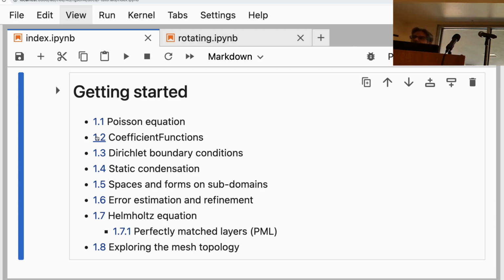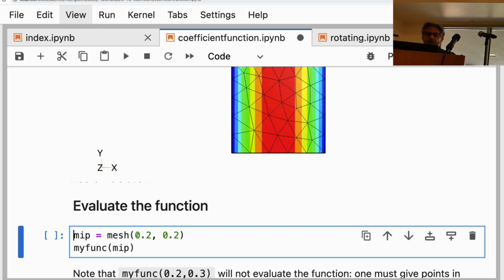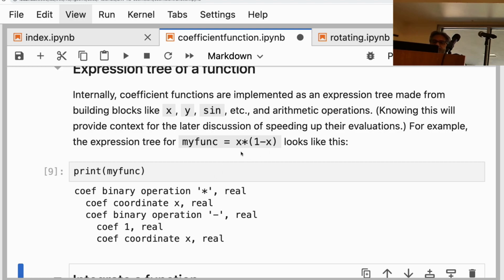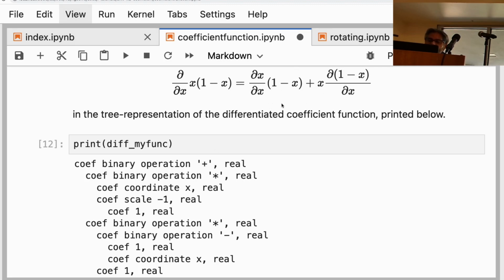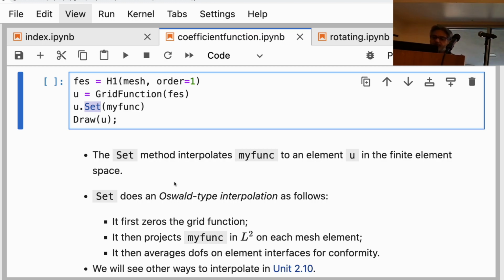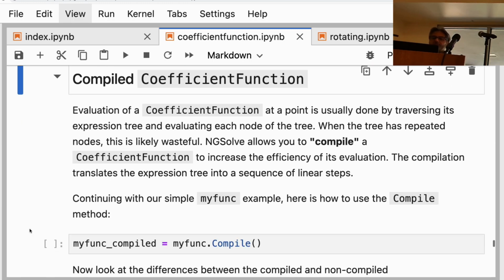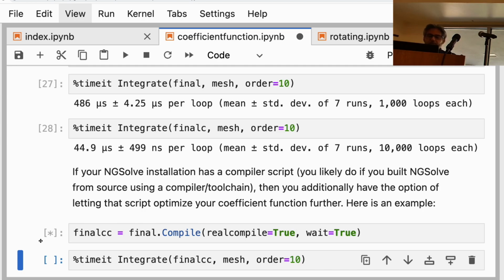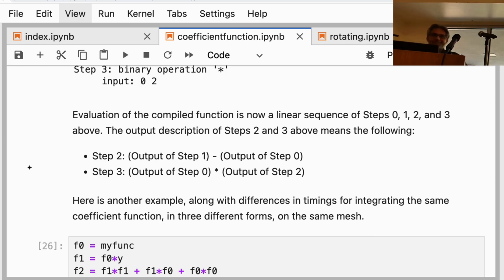1.2 CoefficientFunctions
Section 1.2 of the NGSolve i-Tutorials of the 2023 Usermeeting presented by Prof Jay Gopalakrishnan from Portland State University.